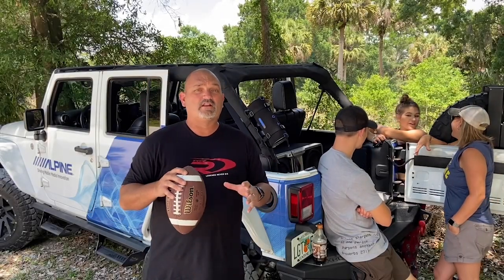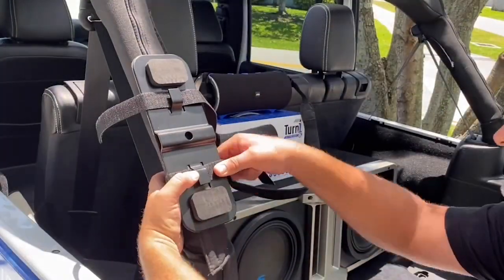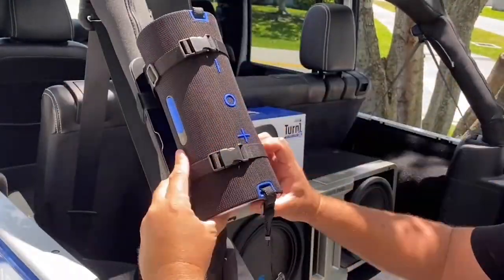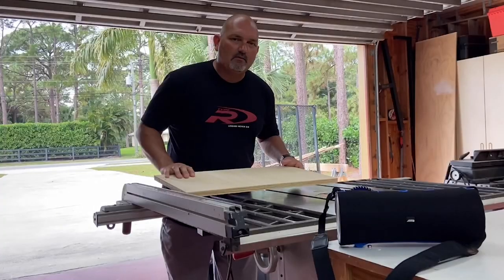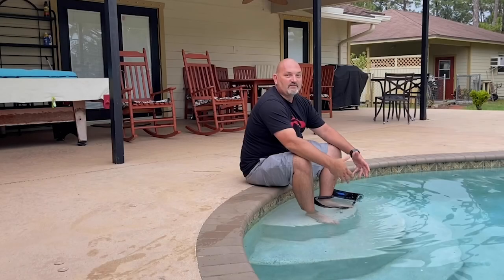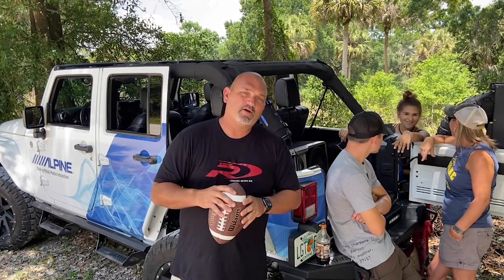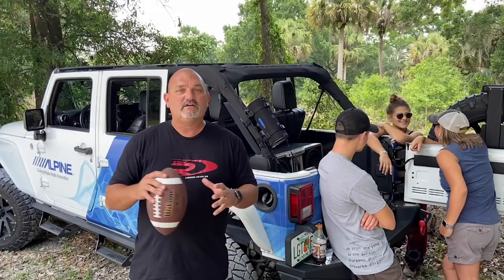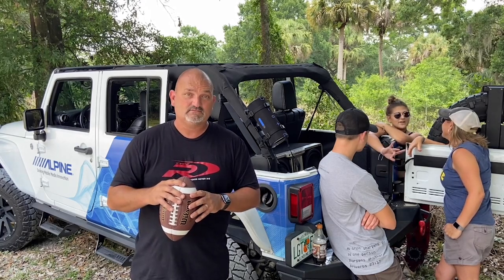Turn1™ Pro Bluetooth Speaker for Jeep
Alpine Brooks breaks down the Alpine Turn1™ Pro Bluetooth Speaker and shows off the included Jeep mounting bracket in Episode #4 of Inside Look.

Features:
The Turn1™ goes beyond the drive so you can listen to your music everywhere from poolside to fireside.

- Bluetooth® Wireless Audio Streaming
- 12+ Hours Playtime (varies by volume and level and audio content)
- Waterproof: IPX67
- True Wireless Stereo (TWS) Multi-Unit Pairing (pairs up to two speakers)
- Built-in Mic for Hands-Free calling
- Auto Power Off
- Dual External Passive Radiators for open-air bass extension
- Micro-USB to USB Charge
- 3 ft Carry Strap Included

Tech Specs:
- Product Dimensions:  11.02” x 4.65” x 4.72”
- Weight: 1730g (3lbs, 13oz)
- Output: 36-watt RMS, 40-watts Peak
- Frequency Response: 50Hz-20kHz
- Signal-to-Noise (S/N) Ratio: 70dB
- Transmission Distance: 33 feet
- Bluetooth® Version: 5.0
- Battery Capacity: 3600mAh
- Battery Type: Built-in Li-Ion
- Playing Time: 7 – 8 (at 70% volume); 12 – 14 hours (at 50% volume)
- Charging Time: 4 – 6 hours
- Charging Voltage: 5V/ 1.7A
- Aux Input: 3.5mm Audio Cable Input